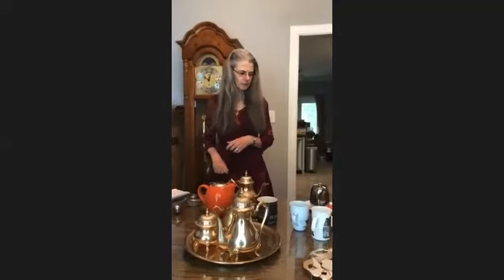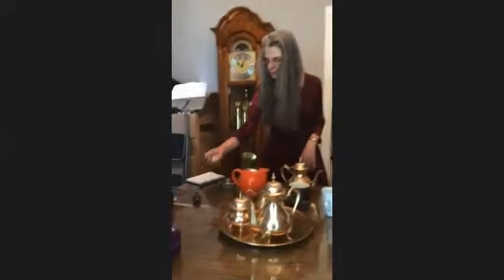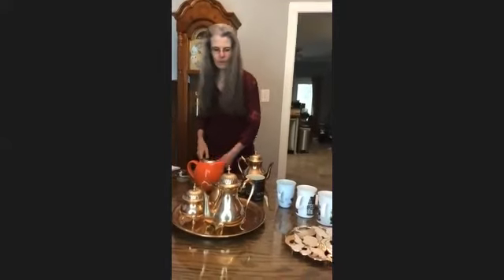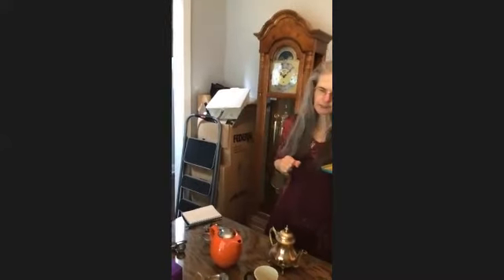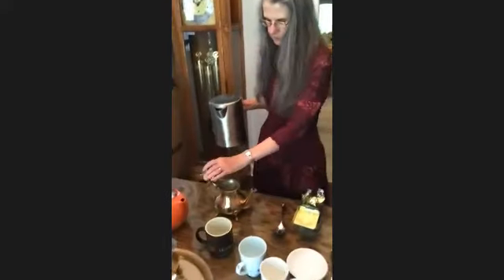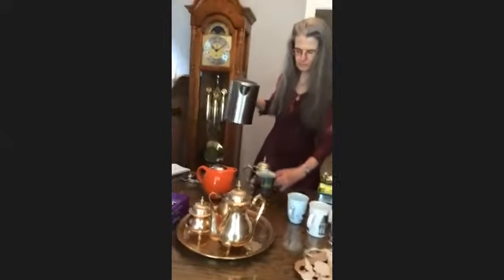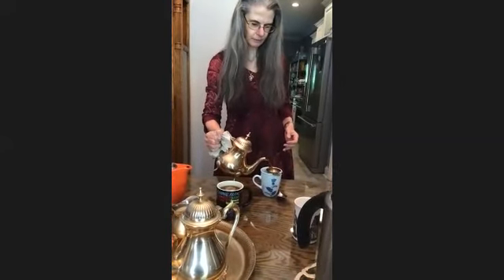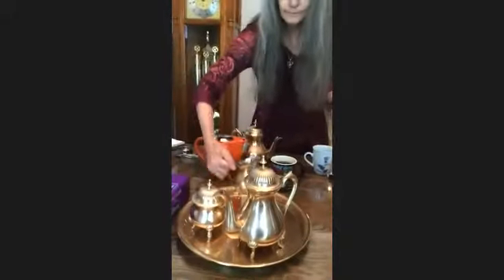How to Make Tea with Heather Simmons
On April 28, 2020 Associate Director for Access & Instruction Services Librarian Heather Simmons delivered a live tea making session via Zoom.